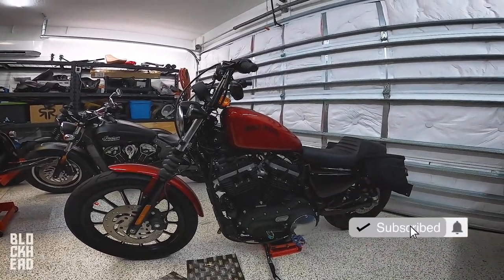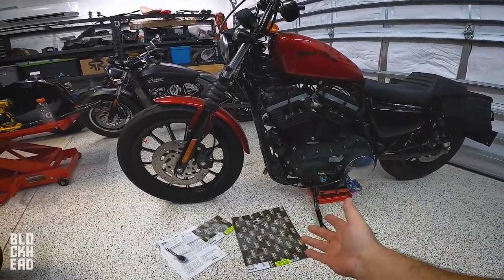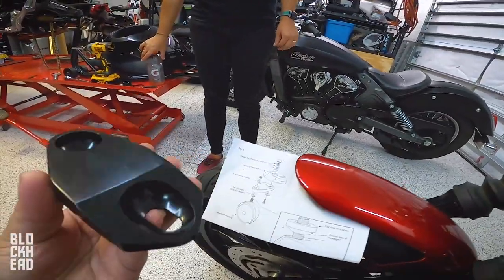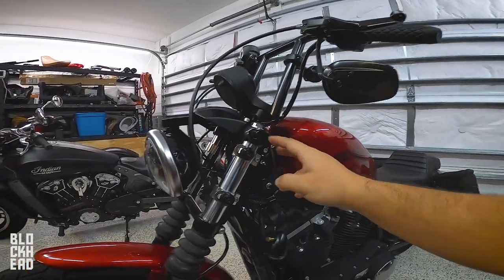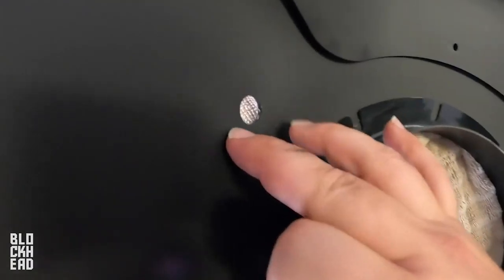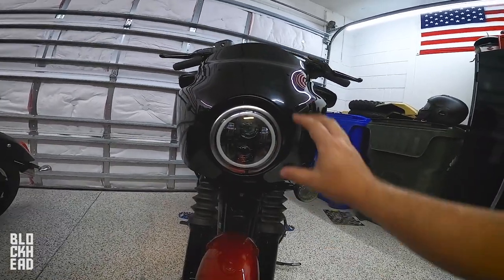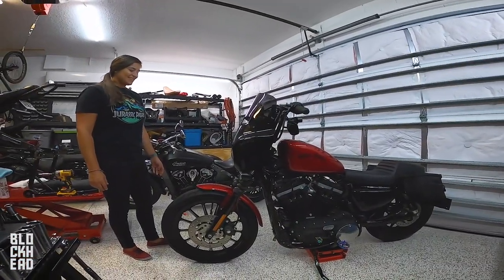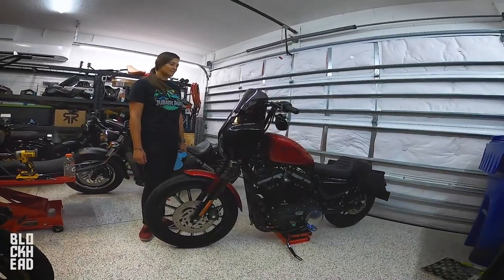Her NEW Sportster Fairing! (Harley Iron 883 Memphis Shades Road Warrior)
Ana got a new Memphis Shades Road Warrior fairing for her Harley-Davidson Iron 883 Sportster. In this vid, we go through the install process! Big THANKS to Memphis Shades!

*Just to clarify so there's no confusion, the links here are to parts that say it fits a Harley Dyna, but these are the part numbers provided to us from Memphis Shades that we used to fit the Road Warrior fairing to Captain Ana's 2012 Sportster Iron 883! They don't have a dedicated 'fits Sportster' setup, it's pieced together with parts used on other models, but it all comes together and works on a Sportster Iron 883, as seen in the vid!

I believe as long as it has the same fork tube diameter for the clamps / hardware, and fork width to align w/ the mounting brackets in the fairing as a 2012 Iron, the part numbers should theoretically work, but don't hold me to that! Your best bet is to contact Memphis Shades and ask their knowledgeable staff! 👍  (and tell em Blockhead sent ya!)

❱ BIKES:
2020 Harley-Davidson Low Rider S 131
2013 Harley-Davidson Iron 883
2005 Sucker Punch Sally Chopper
2010 Honda CBR600RR
2018 Honda Grom x2

2018 Harley-Davidson Iron 883
2016 Indian Scout
2015 Yamaha Bolt